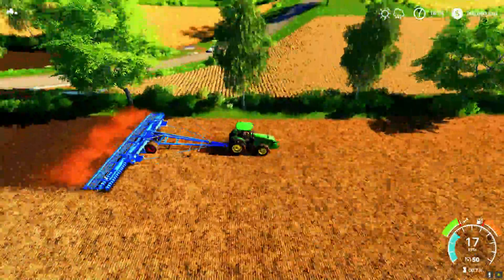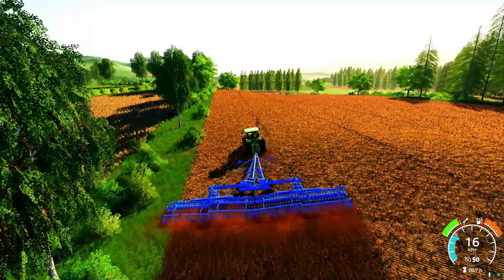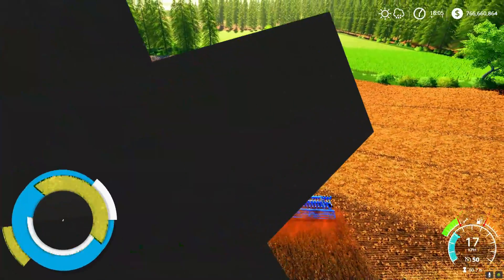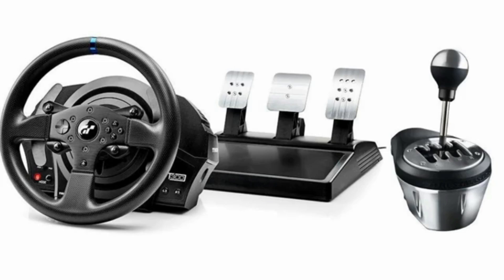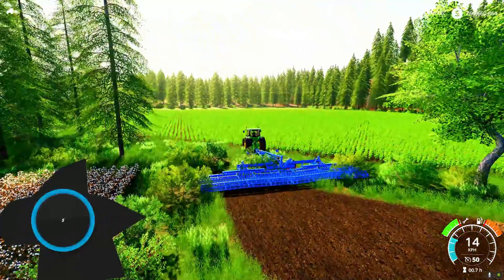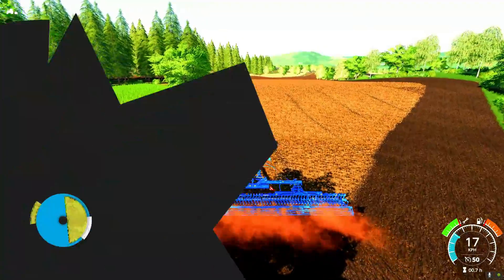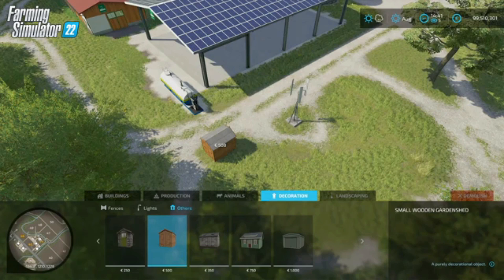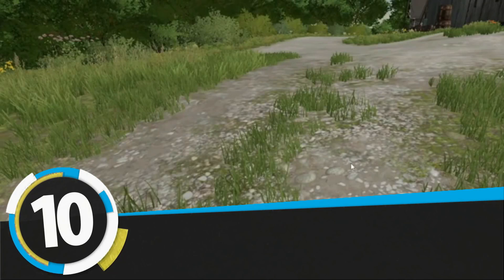All You Need To Know About Farming Simulator 22 | FS22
here is the video for the all latest new confirmed features other than the usual ones in fs22 or farming simulator 22. this video will explain everything you need to know about farming simulator 22 upcoming features and updates.